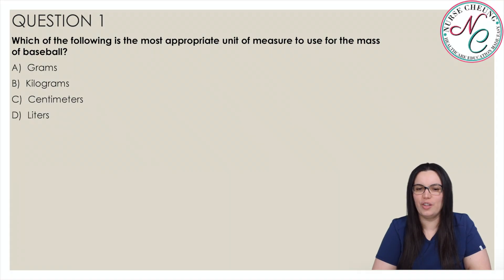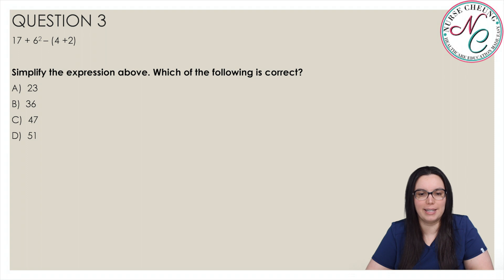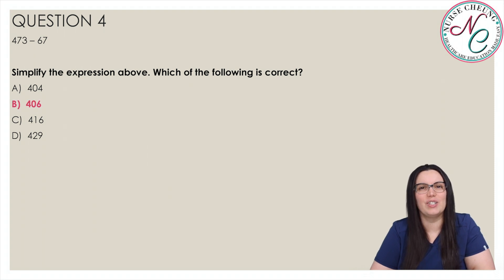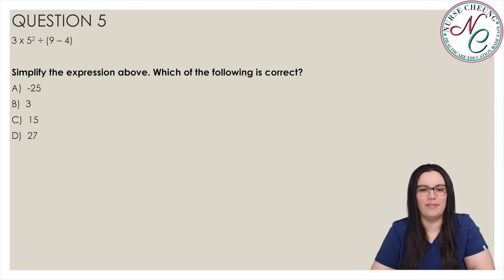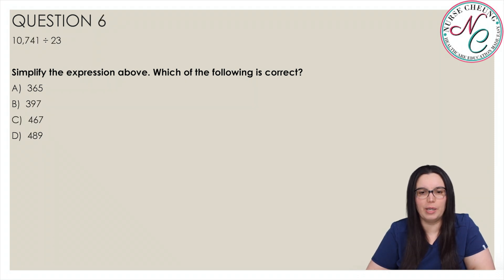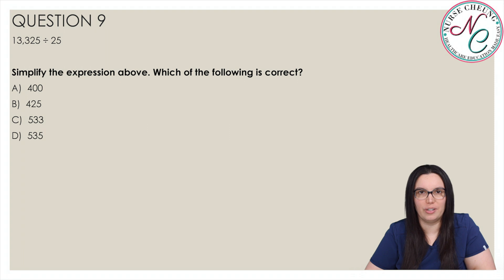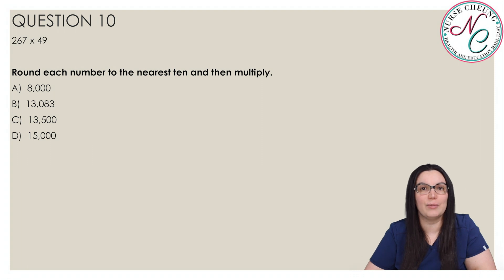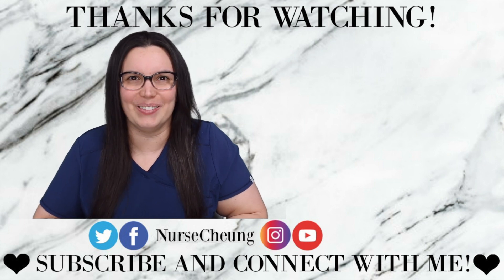ATI TEAS Like A Boss Question Review Series | Math Questions | Basic Operations